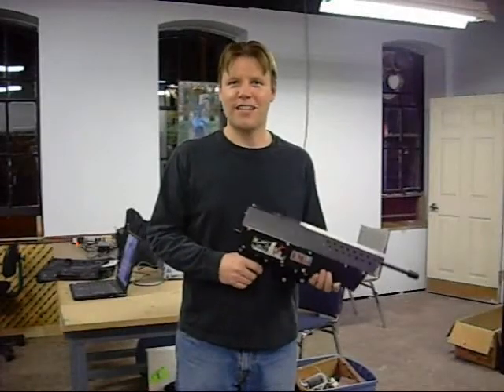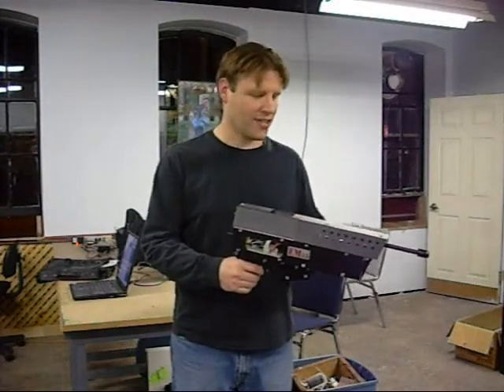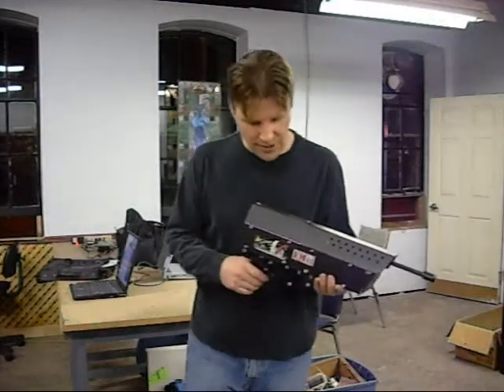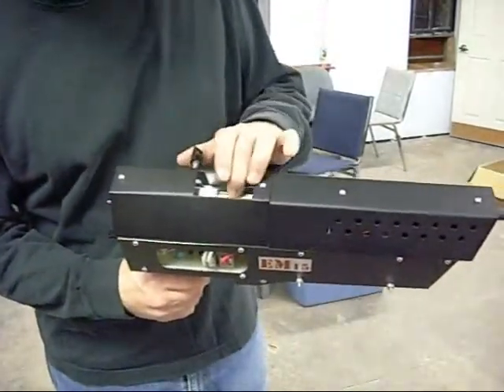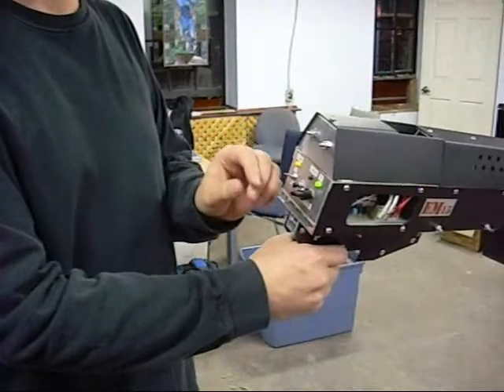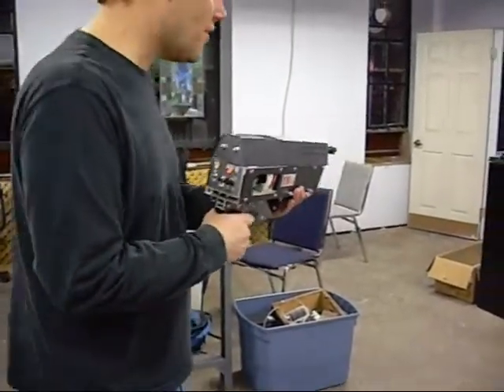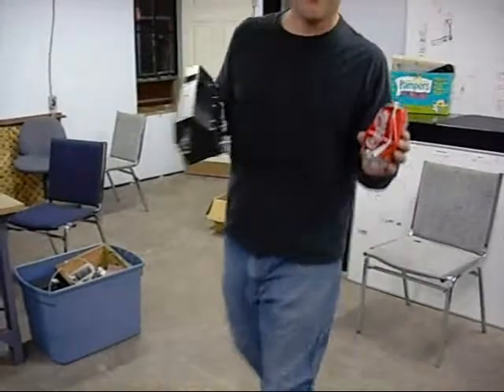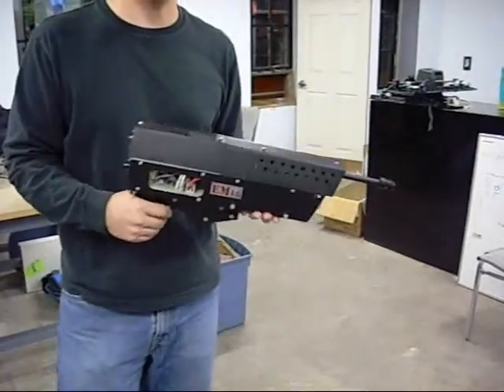kwartzlab - Karl coil gun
Open lab night - Karl demos his coil gun that was featured in Nuts and Volts magazine